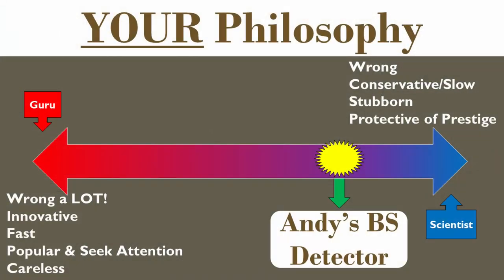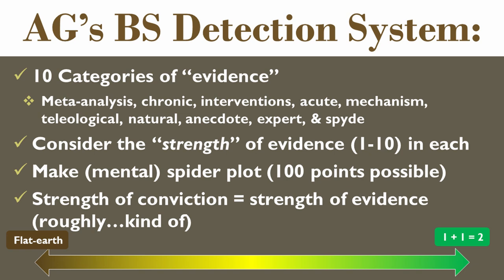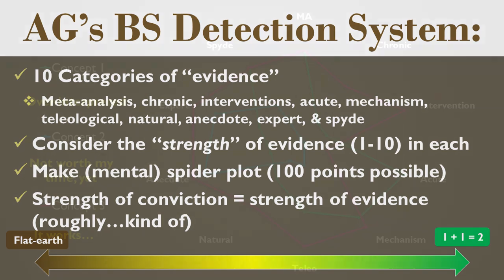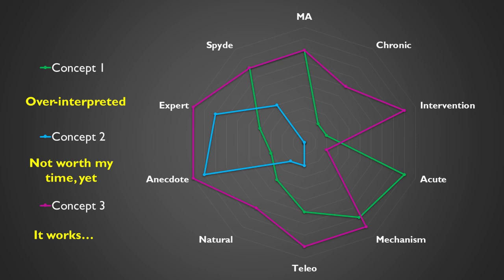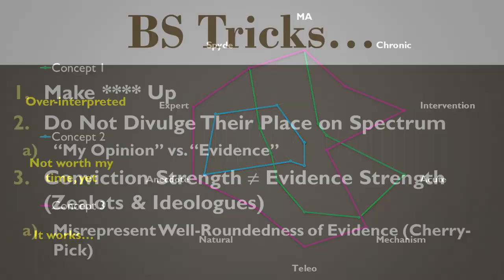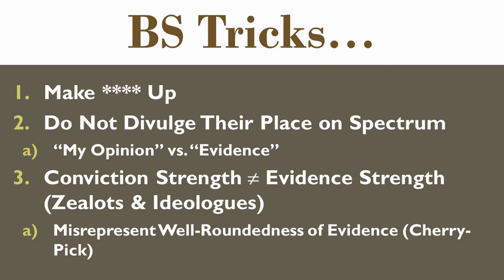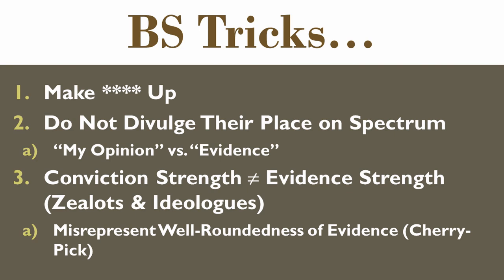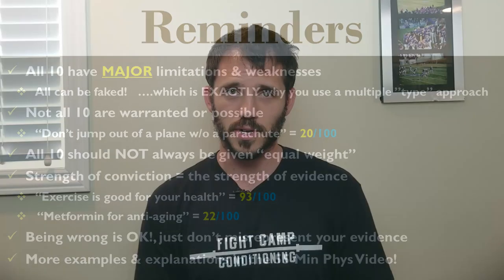Bulletproof BS Detector : 5 Min Phys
"Evidence" should come from the entire "practitioner - RCT" spectrum.

But when do you trust the scientist & when the practitioner?

We'll never have a perfect solution, but I can show you the quick version of how I do it (full video later).